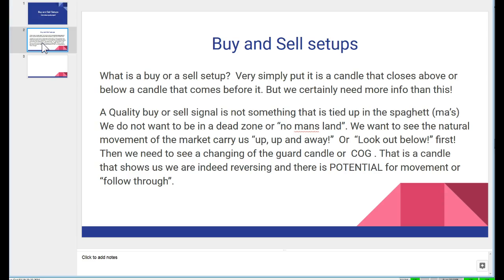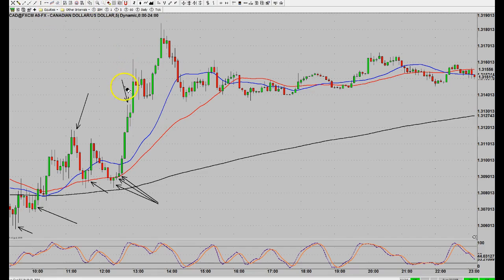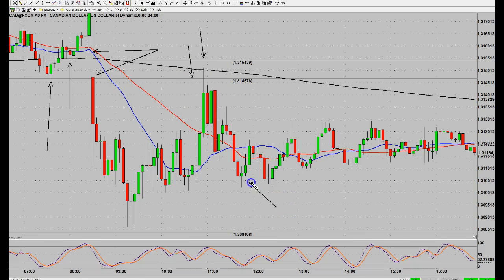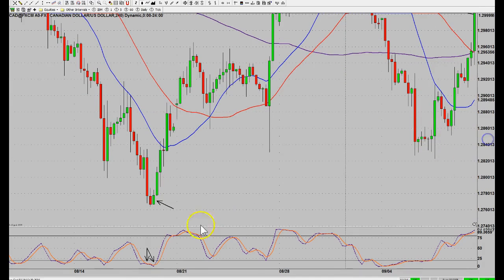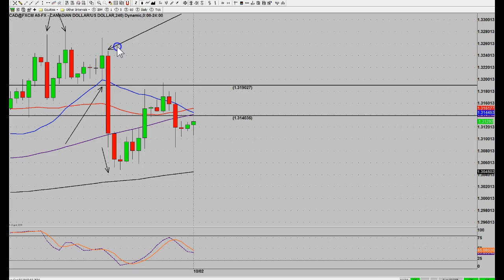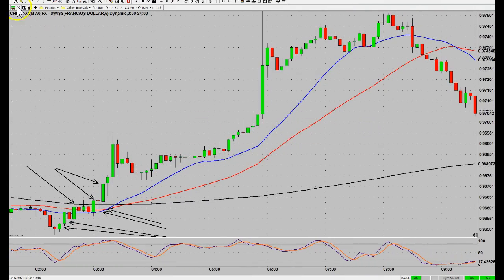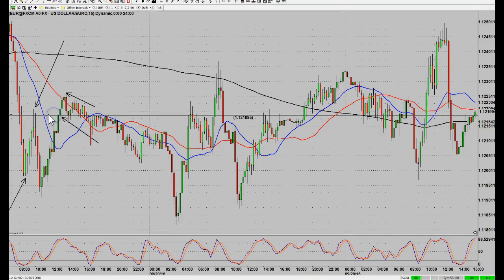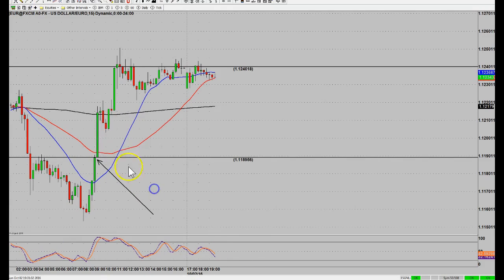Forex buy and sell bars explained.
Here we look at forex buy and sell signals, what makes quality and what makes for low confidence trades.

Do you lose the majority of your Forex trades? Is your Forex account hurting? Rest assured, you are not alone.

Believe it or not, only 5% of traders in the Forex Market survive! This is because only 5% realize the game they are playing. In the Forex market, it is not just peer vs. peer.

It is individuals against the big boys... The Forex MARKET MAKERS!

This elite group is a highly funded team, unlimited capital provided by the Central Banks of the World. And the Central Banks aka the Governments DO NOT LOSE.

to gain access to our LIVE Forex Trading Room!

Tired of all the Forex scams and false gurus that don't really know anything? Tired of all the system hopping and vicious cycles? We are too! Learn the right way. Trade the right way. Let Michael Storm and Alex Soro show you how professionals really trade the financial markets and obtain lasting wealth.

In our live trade room you will be able trade with us LIVE, see our screens, hear the news as it breaks, and hear us explain our entries and exits in REAL TIME! This will all be shared from our 8 monitor Forex trading set-ups. Watch as we analyze and manage all of our Forex trades in front of your eyes. You will gain access to our complete daily breakdown of the TOP 34 Forex pairs in the Forex Market.

No, it is not simple pattern trading. It is not your conventional, run of the mill Forex trading that preaches take profits and stop losses. This is the trading strategy that goes hand in hand with those who truly win in the Forex Market - The Market Makers. to learn more.